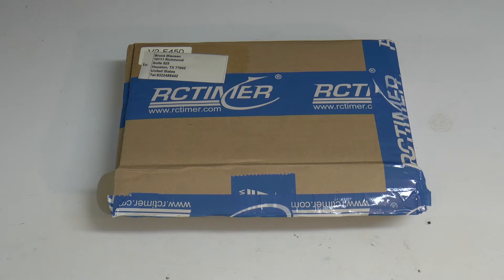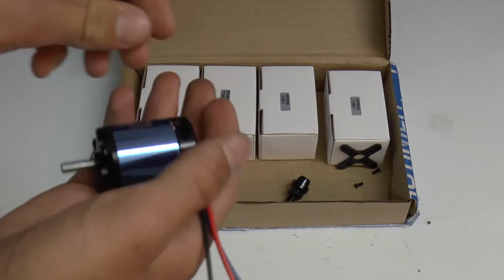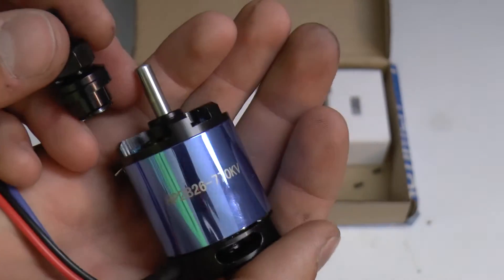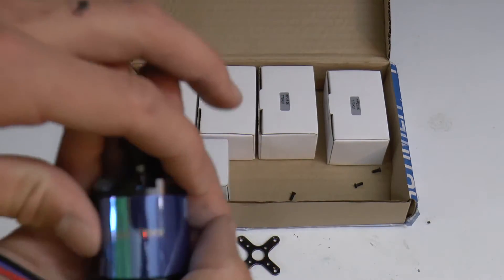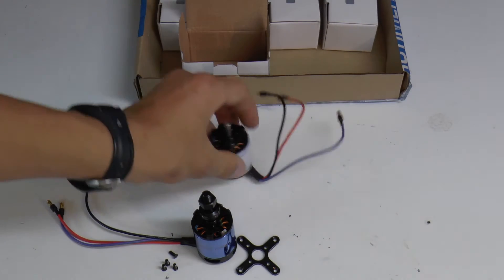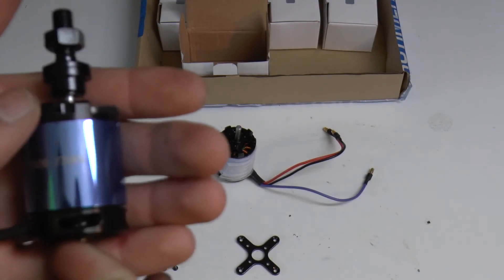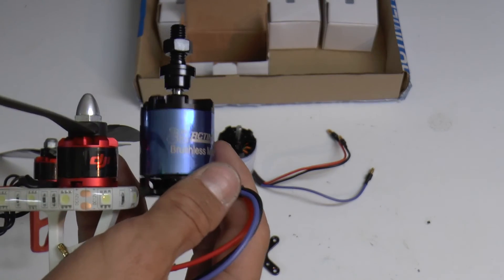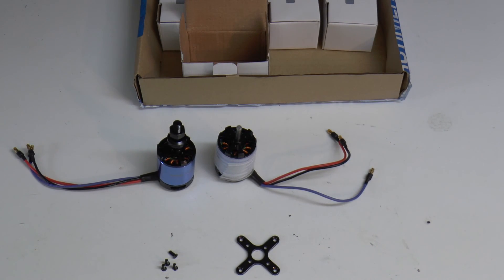UNBOXING | RCTIMER MOTOR 770KV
RCTimer High Performance(HP) Series brushless motor built from high quality components:

1. The magnet specification is 40 uh.
2. The bearing is NSK(Japan) or NMB(Japan), it can support a long life.
3. 0.20mm laminations, maximum efficiency and minimum Eddy Current losses.
4. Ultra-flexible motor leads with high-temp 220 °silicone rubber.
5. 3.5mm bullet connectors already installed.
6. With rotor dynamic balance process.

Publication, reproduction or distribution of this film by any means whatsoever is strictly prohibited. InfiniteRemoteControl is not liable for any damage or loss through the use of products or techniques shown.